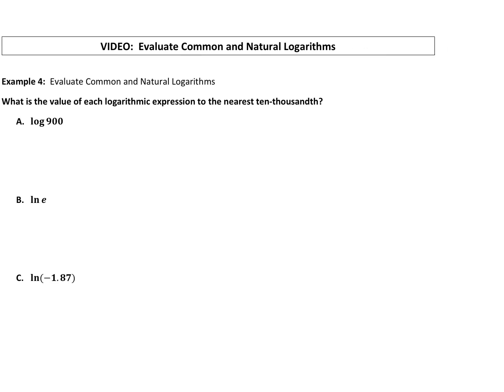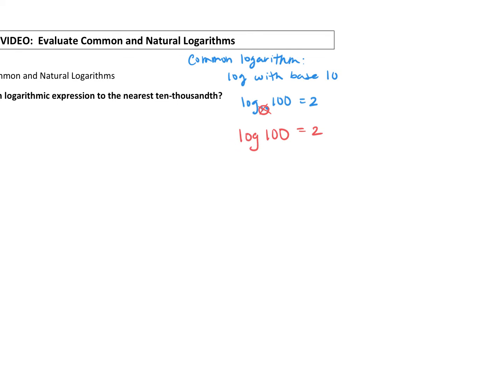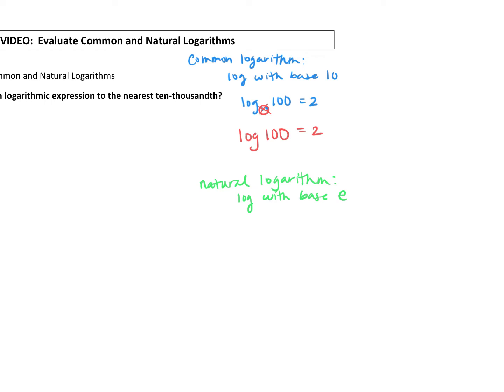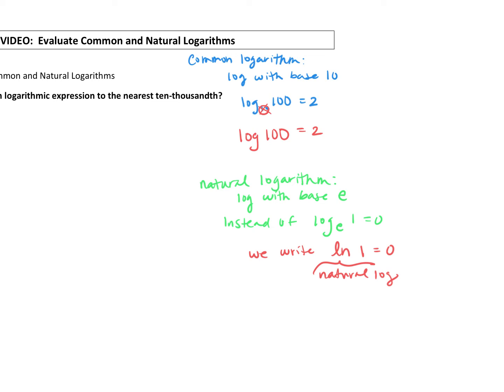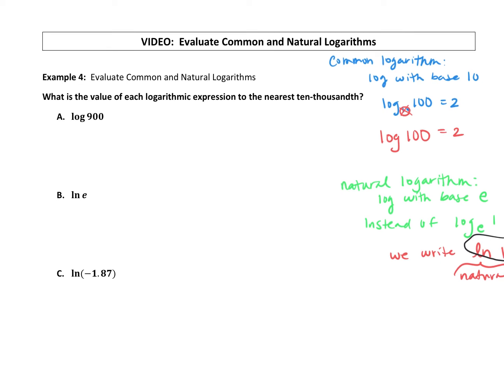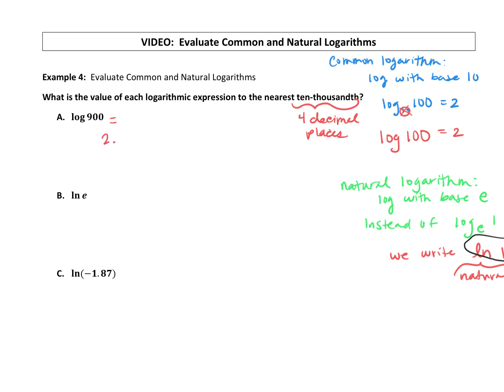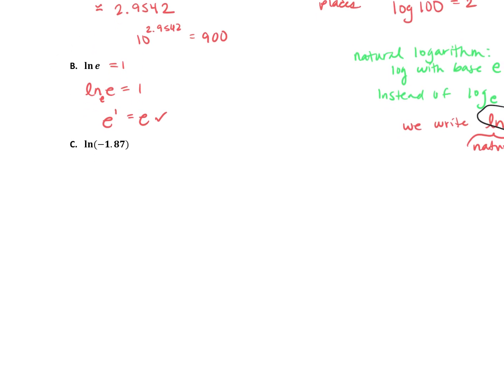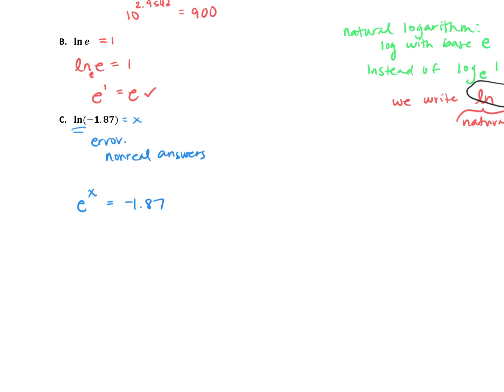Evaluate Common and Natural Logarithms